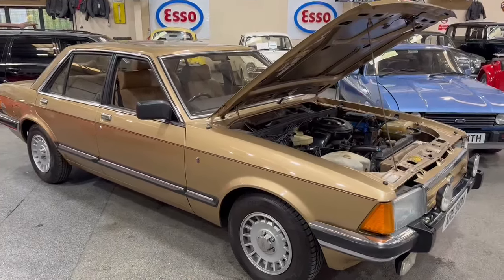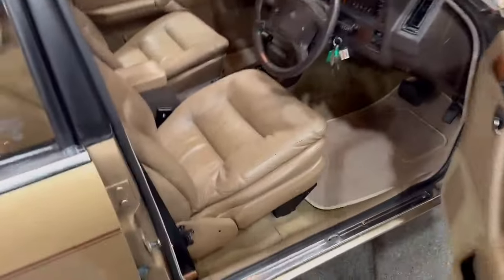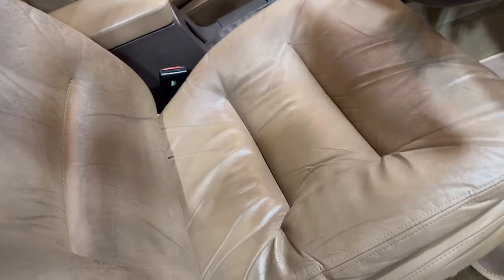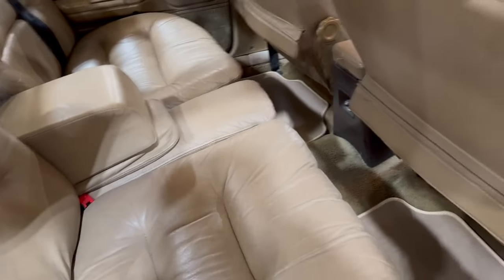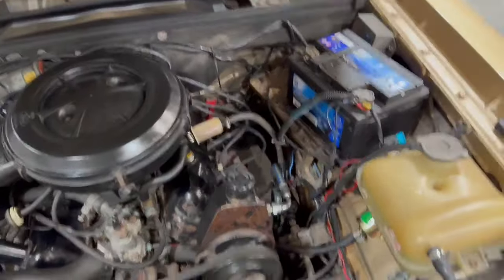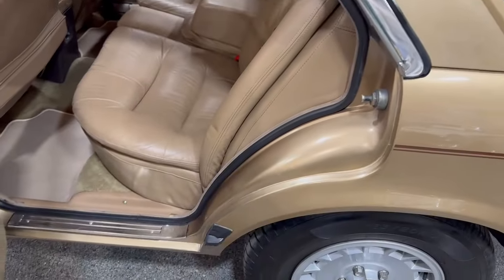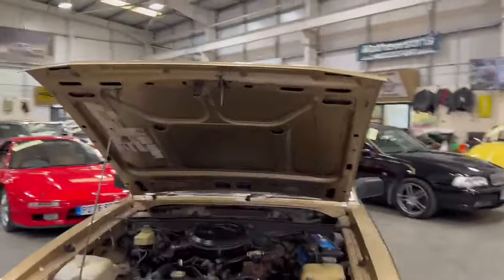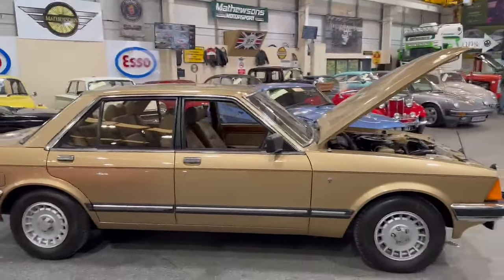1982 FORD GRANADA GHIA AUTO | MATHEWSONS CLASSIC CARS | AUCTION: 27, 28 & NOVEMBER 2024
1982 FORD GRANADA GHIA AUTO | MATHEWSONS CLASSIC CARS | AUCTION: 27, 28 & NOVEMBER 2024